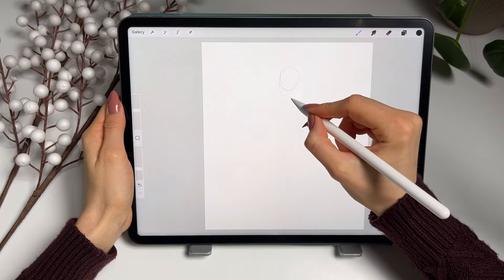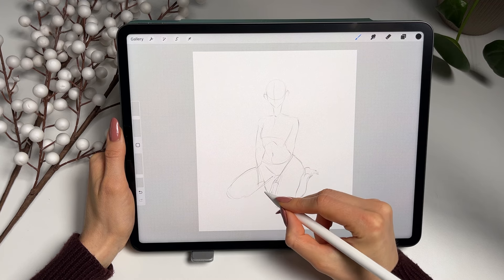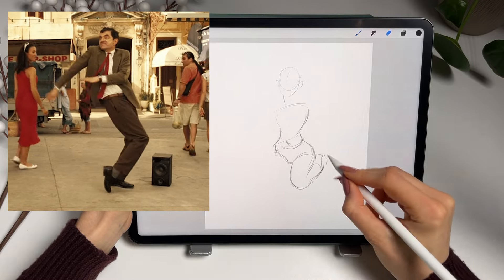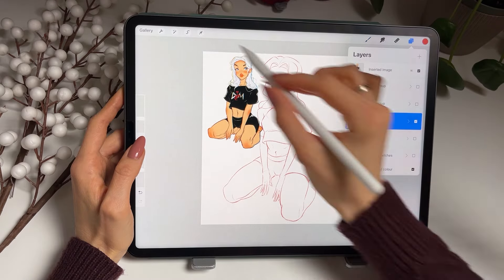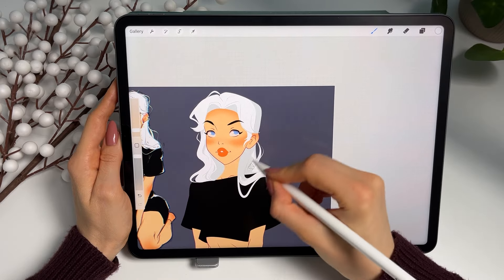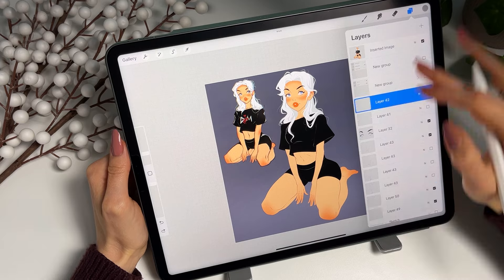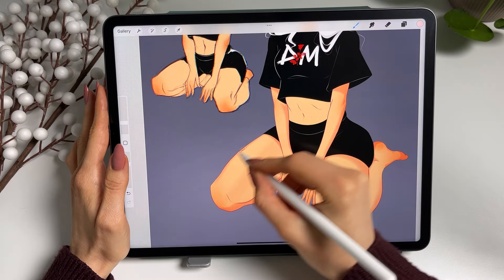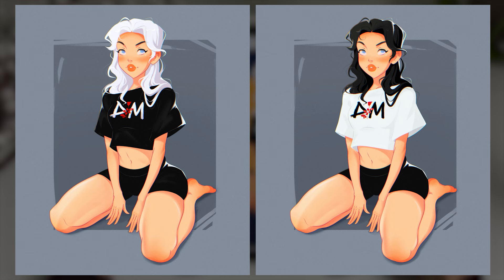How I Draw in Procreate ✿ Quick Sketch to Stunning Illustration!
Hello friends! ✸

Welcome to the new drawing session! Today, we will turn my old sketch into a final illustration, which I plan to print on my hoodie or t-shirt. I will show you my complete digital art process on iPad Pro in Procreate, and this time, I would like to share more about my gesture sketching process and simple methods that help me with figure drawings. And I'll tell you how I turn some exciting and fun moments into inspiration and capture them in my illustrations.

Music has always been part of my drawing process, and one of my favorite bands since childhood has been Depeche Mode, so it felt amazing to create an illustration inspired by them.

Do you like to listen to music while working or drawing? :)

♡ Anna

✿ timestamps:
00:00 Intro
00:37 Gesture sketches & tips
3:16 Draft
4:42 Final sketch
5:19 Basic colors
6:33 Face details, lineart & hair
12:16 What inspired me
14:04 Shading
16:27 Highlights
16:57 Final details
17:37 Final illustration & Color options poll
17:51 Outro